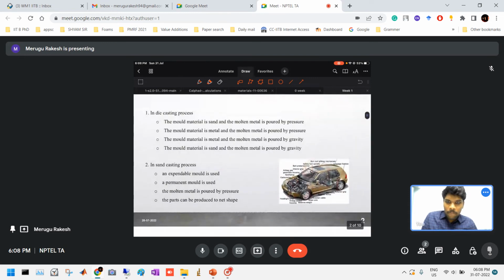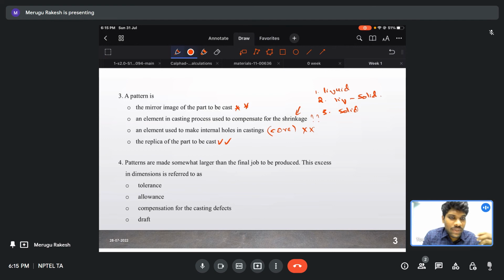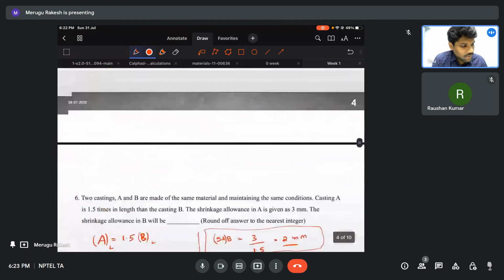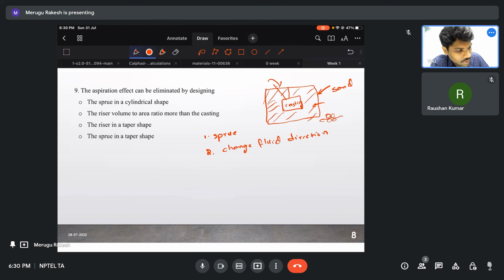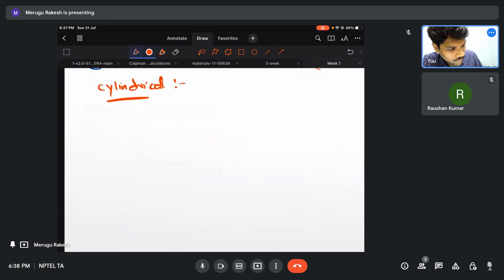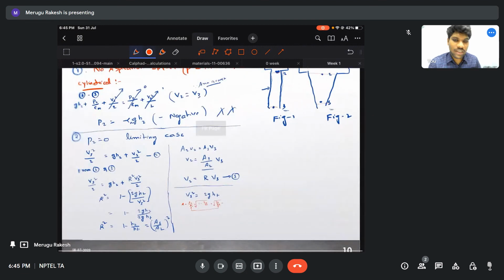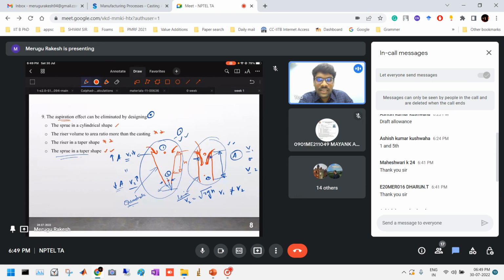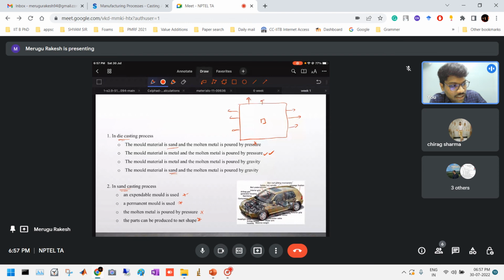Introduction to Casting terminology and Gating Design| NPTEL | IIT Bombay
Manufacturing Processes Casting and Joining, Week-1 live session for NPTEL